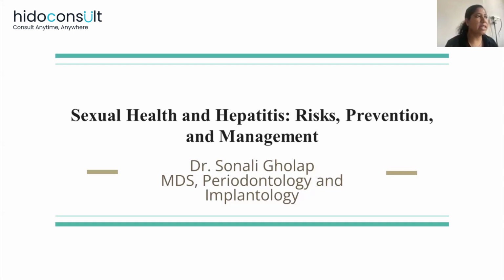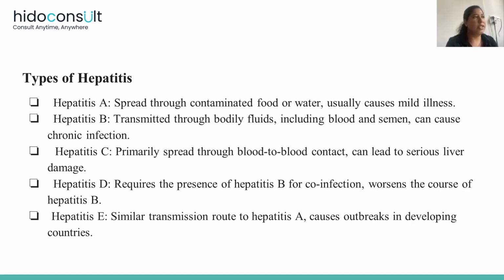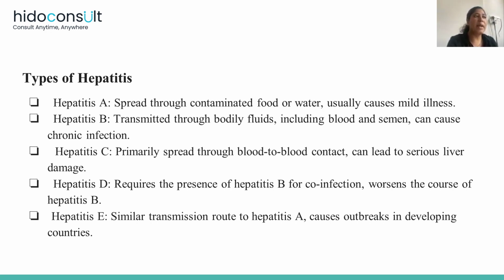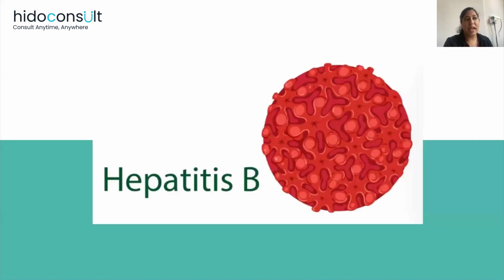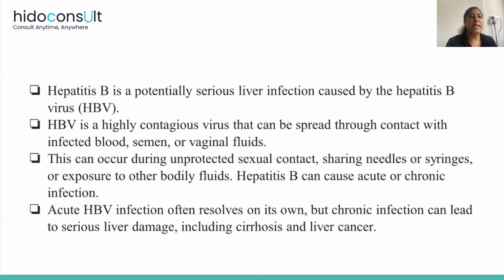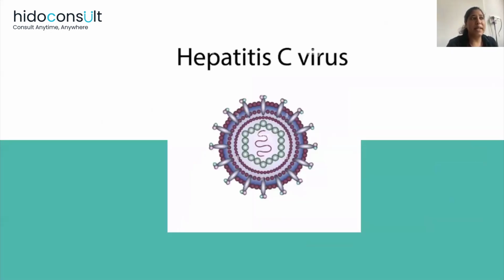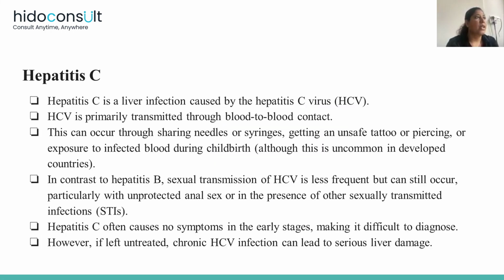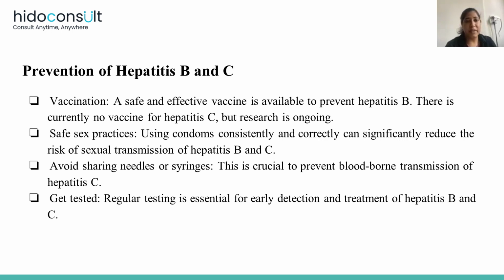Sexual Health and Hepatitis: Risks, Prevention, and Management